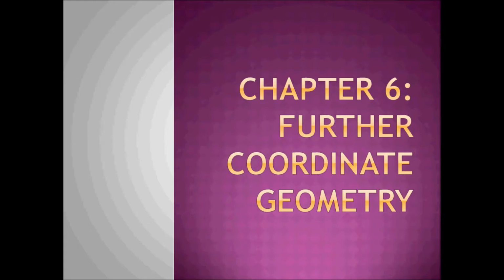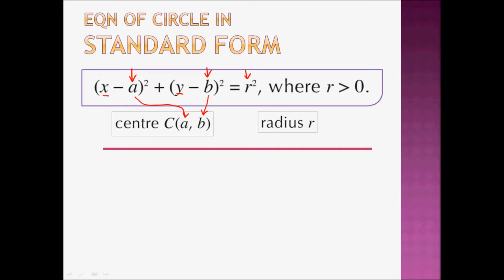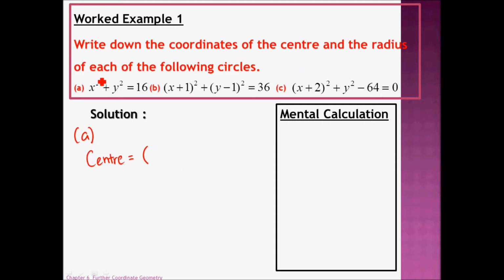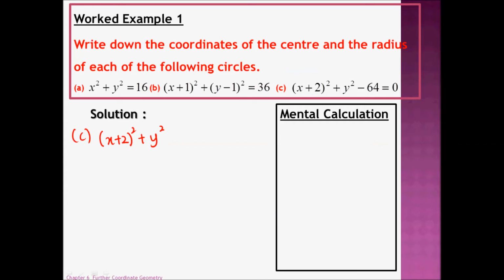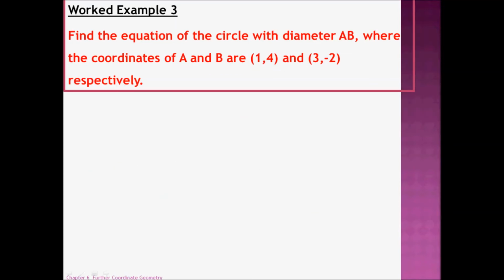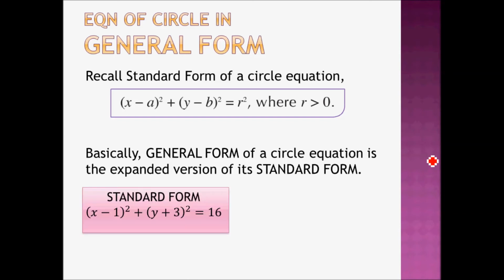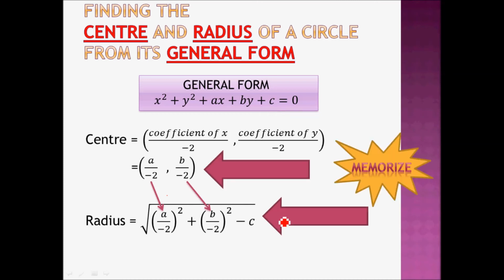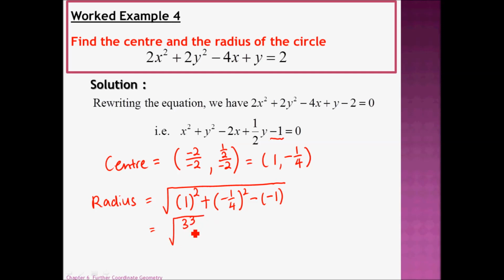Equation of a Circle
A video lesson on equation of a circle.
The Practice Questions listed at the end of the video are from Ex 6A of the Shinglee Add Maths Textbook.